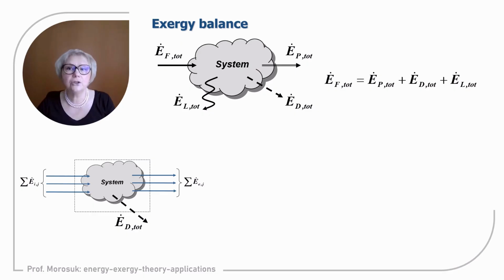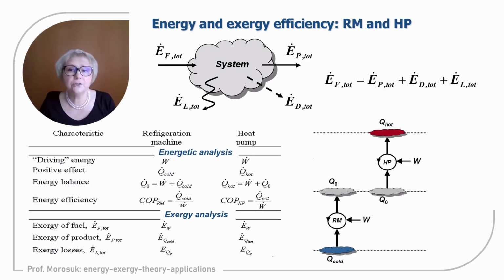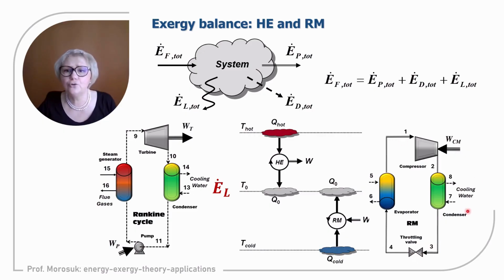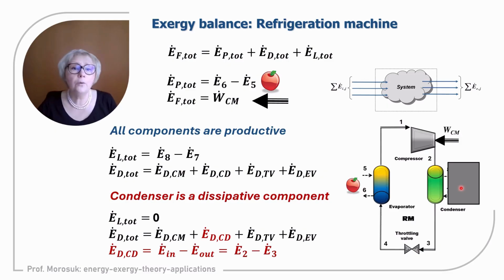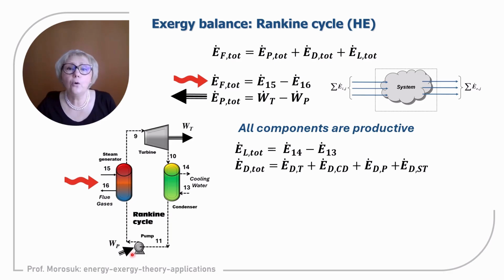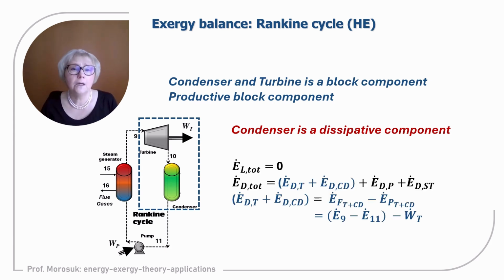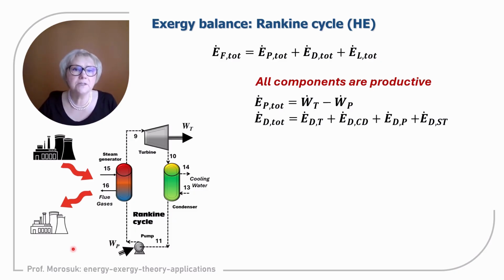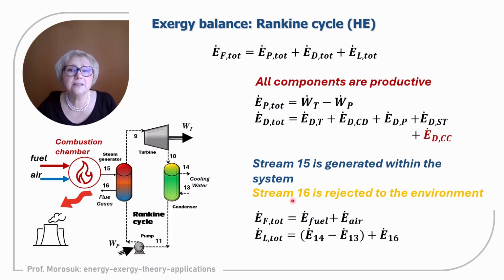“Exergy”. Lecture 8. Exergy Analysis – Part 3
An exergy balance contains an exergy destruction term to describe the irreversibilities and the exergy losses term to describe a material or energy stream that is rejected to the environment. The attention is given to the exergy balances of the overall systems, focusing on the term of exergy losses. The concept of productive and dissipative components is discussed in conjunction with the exergy balances of the overall systems (Rankine cycle and refrigeration machine).

The publications mentioned in this video

Bejan A., Tsatsaronis G., Moran M., Thermal Design and Optimization, Wiley, New York, 1996.

Lazzaretto, A. Tsatsaronis, G., SPECO: A systematic and general methodology for calculating efficiencies and costs in thermal systems, Energy – The International Journal, 2006, vol. 31, pp. 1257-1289.

You can get a professional individual consultation in research and teaching.

Organizations mentioned in this video: Technische Universität Berlin American Society of Mechanical Engineers